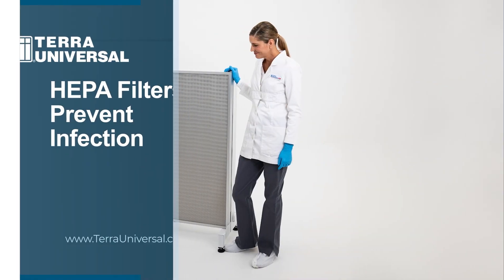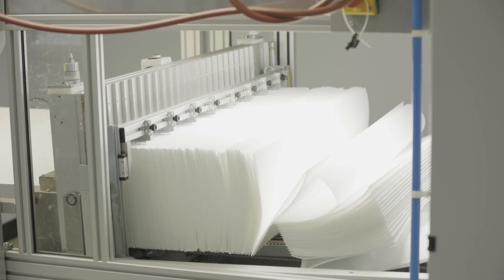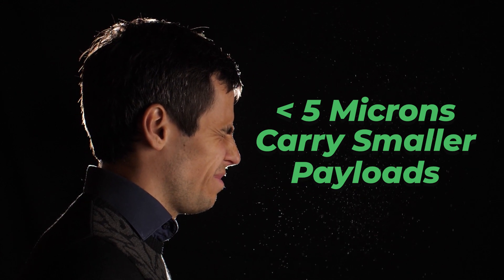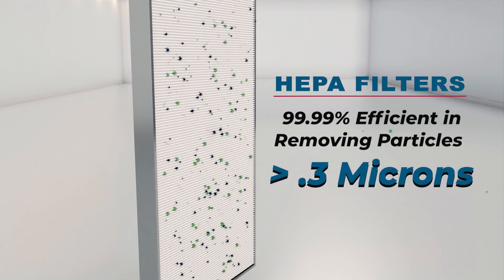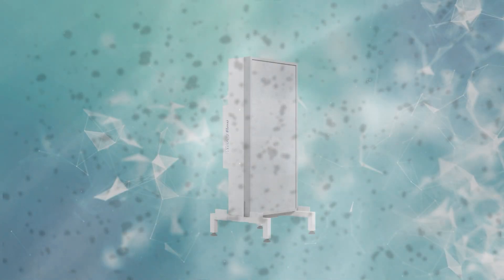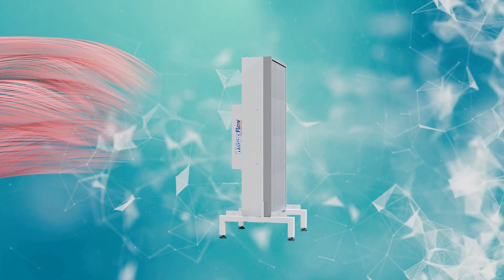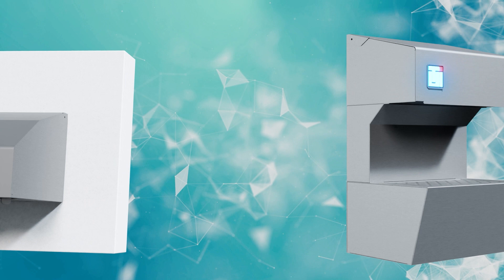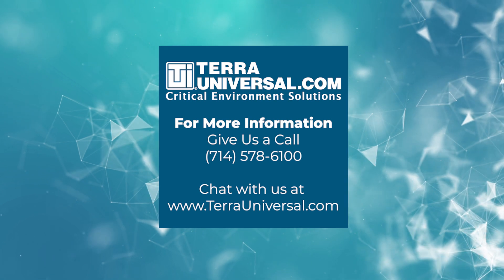Help Prevent Infection with HEPA Filters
This video illustrates filtration mechanisms deployed by HEPA and ULPA filters to capture and mitigate airborne particles, as well as pathogens including Rhinoviruses, Influenza, SARS-CoV-2, and RSV. It also sheds light on the filters' ability to combat aerosolized bacteria like C. Difficile, a prevalent cause of hospital-acquired infections.